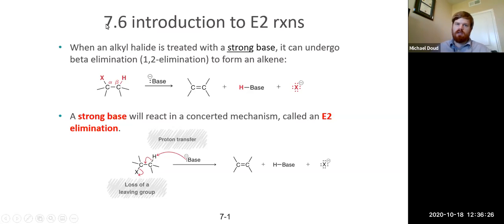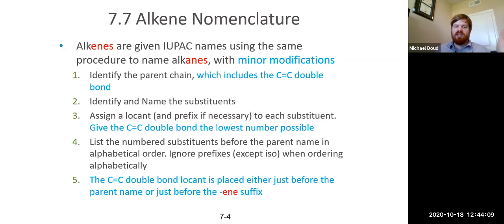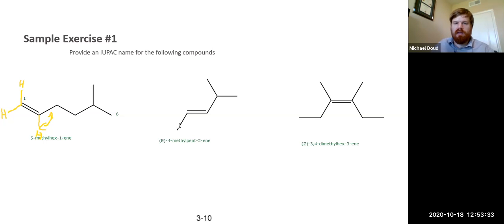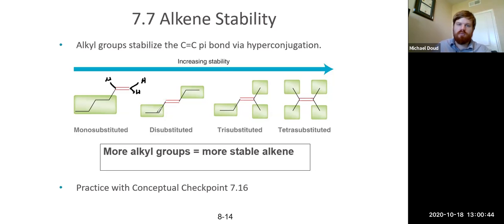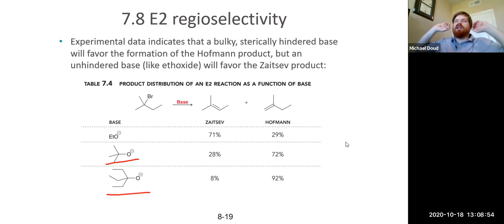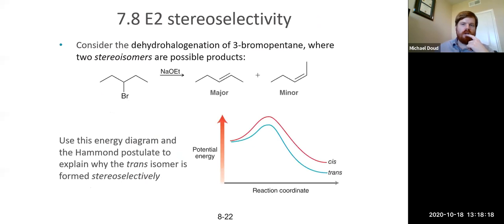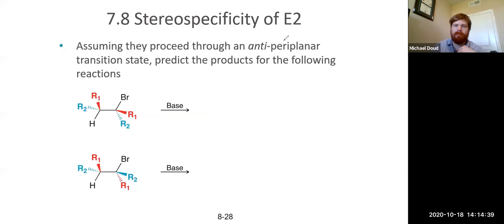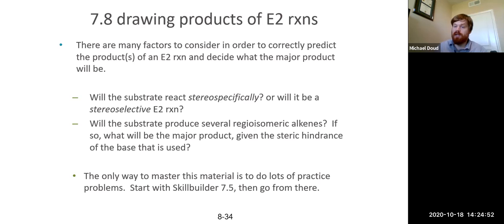CHEM 231 Lecture 30: E2 Reactions and Alkene Nomenclature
Hello class!  We have a biiiiiig lecture today, covering sections 7.6-7.8 in the 3rd edition and sections from both chapters 7 and 8 in the 2nd edition book, make sure to follow along in the right places. This lecture covers the E2 elimination reaction mechanism, and dives into alkene nomenclature, which will become very important very soon!